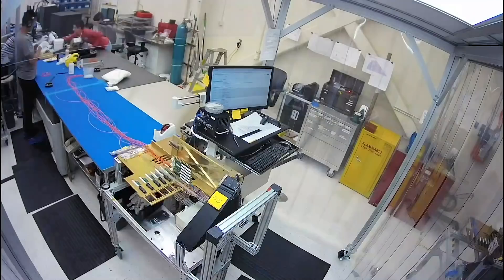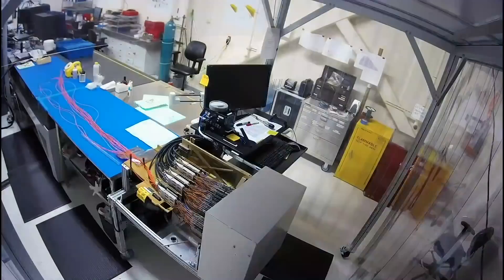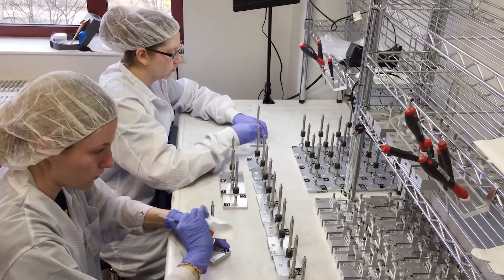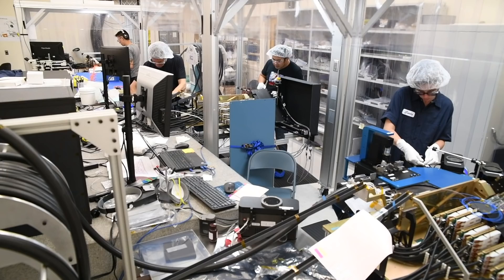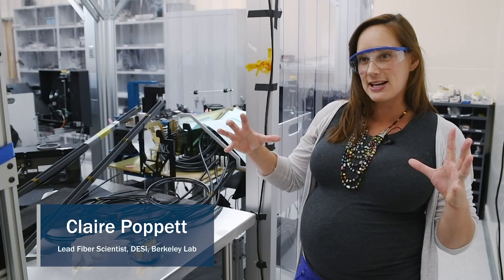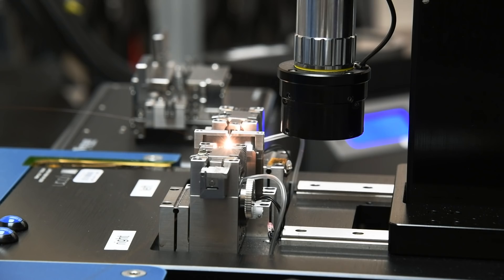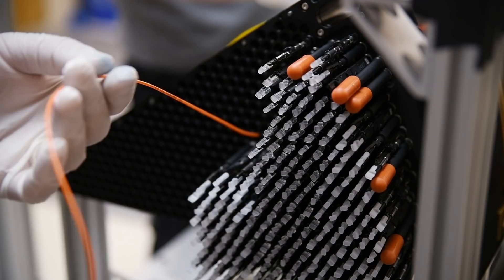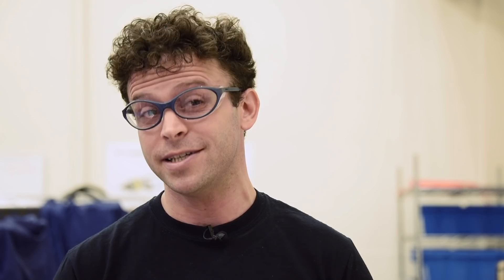5,000 Robots Merge to Map the Universe in 3-D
How do you create the largest 3-D map of the universe? It’s as easy as teaching 5,000 robots how to “dance.” DESI, the Dark Energy Spectroscopic Instrument, is an experiment that will target millions of distant galaxies by automatically swiveling fiber-optic positioners (the robots) to point at them and gather their light.

Scientists working at Berkeley Lab are assembling this array of robots and their related electronics – together representing into a series of 10 wedge-shaped petals that will be fitted together to form a circular focal plane.

The focal plane will be mounted near the top of the Mayall Telescope at Kitt Peak National Observatory near Tucson, Arizona.

This 3-minute video features interviews with two Berkeley Lab scientists:
Joseph Silber, Focal Plane Lead Engineer, DESI
Claire Poppett, Lead Fiber Scientist for DESI

Video Credit: Marilyn Chung/Berkeley Lab